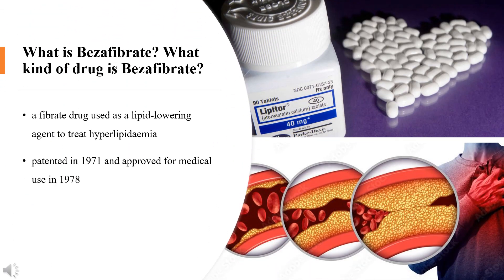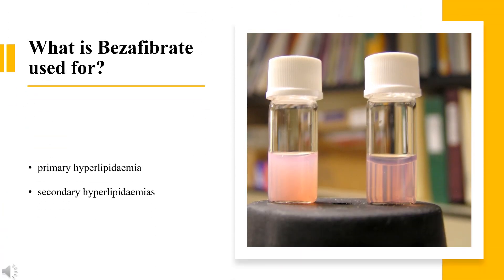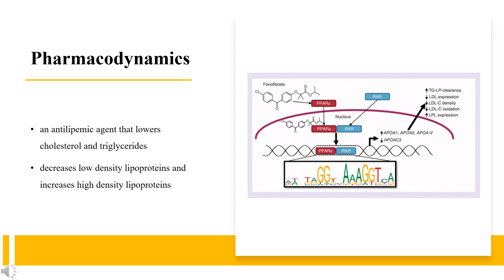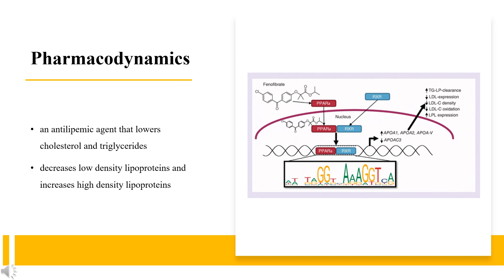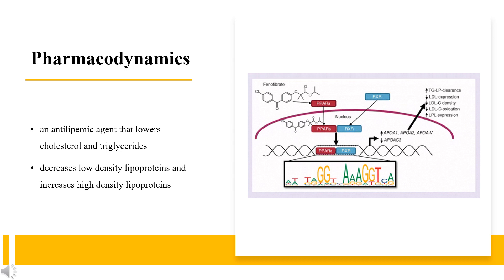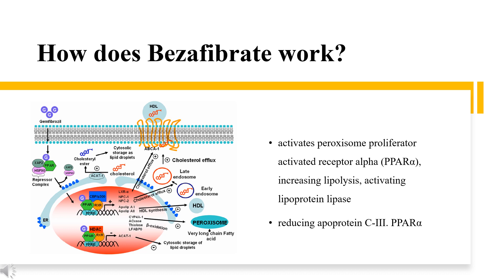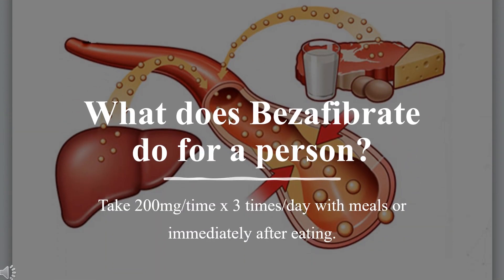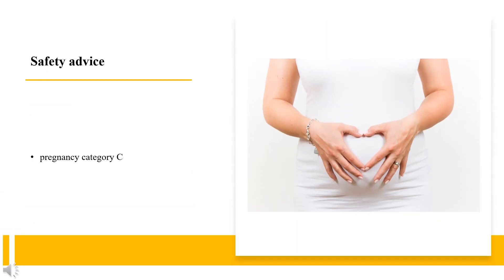bezafibrate | Uses, Dosage, Side Effects & Mechanism | Bezalip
Bezafibrate is a lipid-lowering fibrate used in the management of primary and secondary hyperlipidaemia, when there is a lack of clinical improvement following lifestyle modifications or correction of the underlying disorder.

In this video, let’s find found:
What is bezafibrate?
What is bezafibrate used for?
Contraindication
What are the side effects of taking bezafibrate?
How does bezafibrate work?
How to use bezafibrate?

📚 Sources / References
•  Medication information (uses, pharmacodynamics, mechanism of action, half-life):